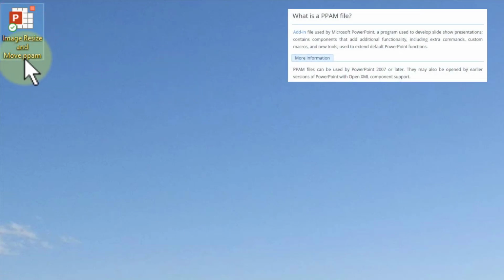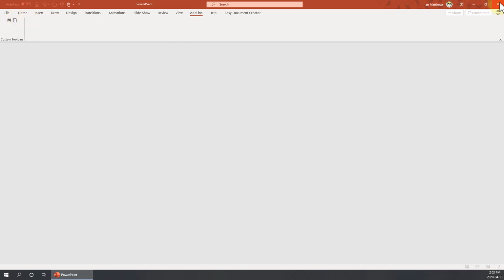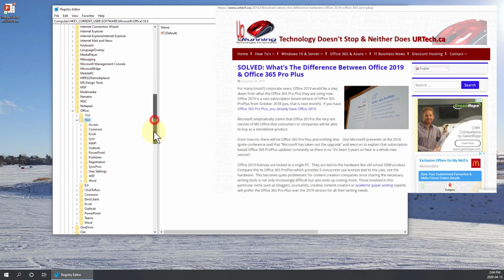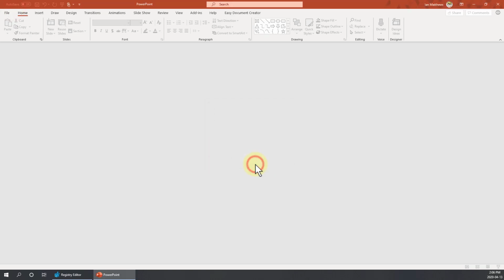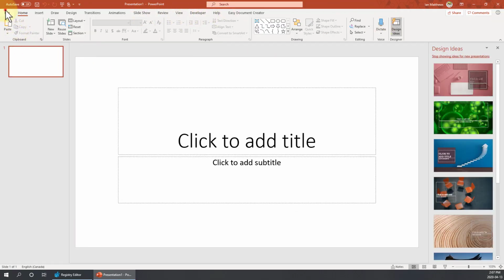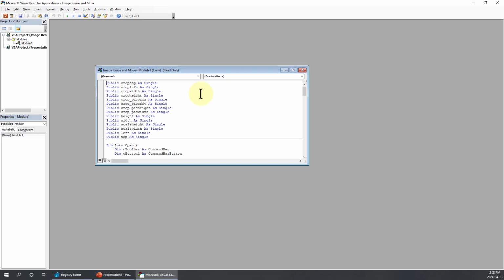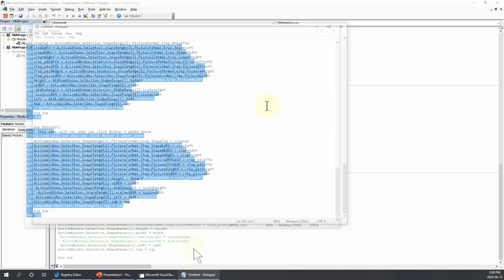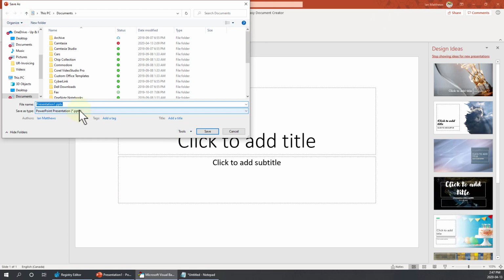How To Edit a PowerPoint AddIn PPAM File PPTM Macro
If you have a PowerPoint PPAM, it contains a compiled Macro that you cannot directly edit, but you can copy the commands into a new macro and then edit to your hearts content.